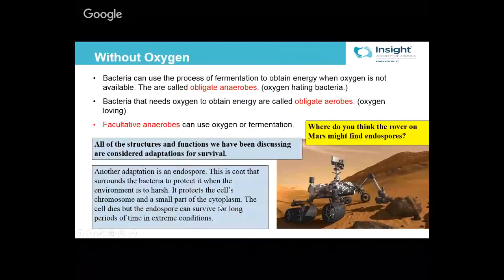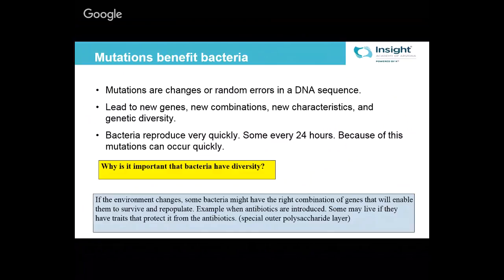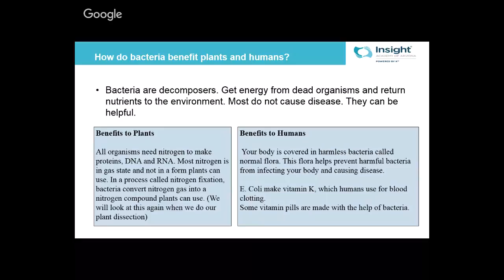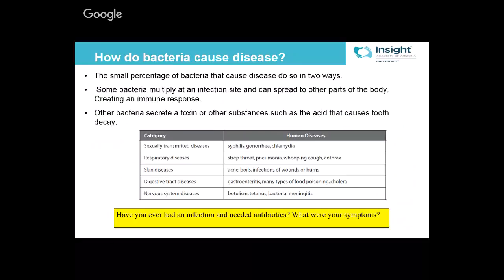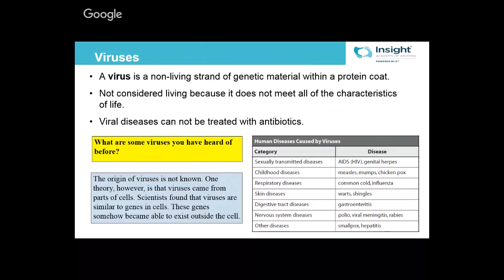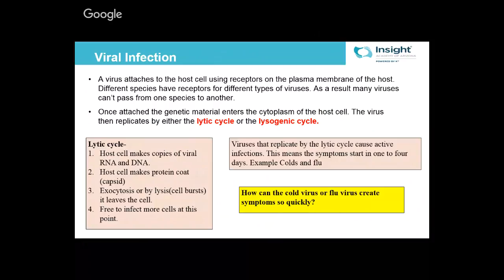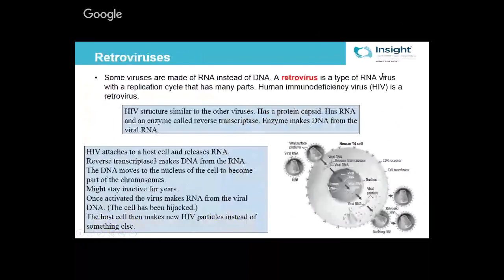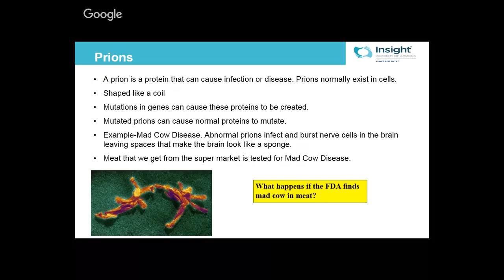Biology Bacteria and Virus